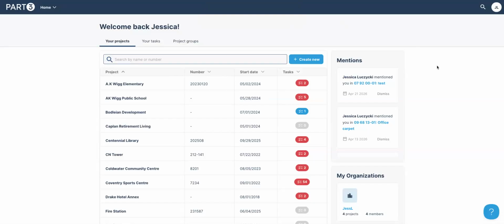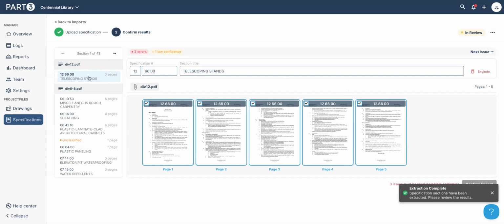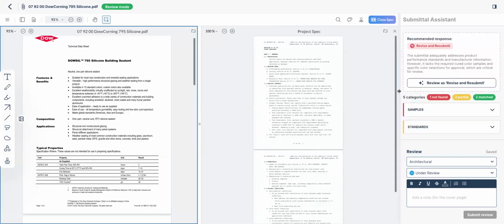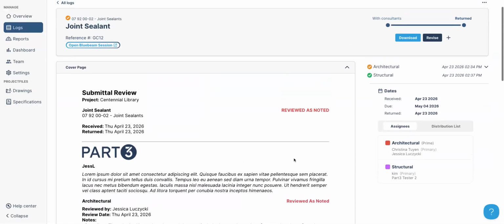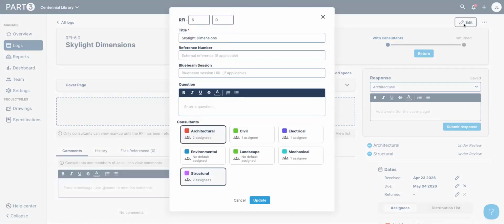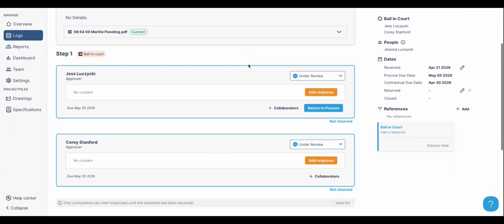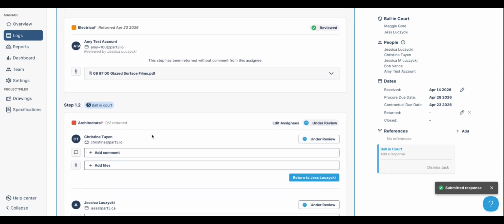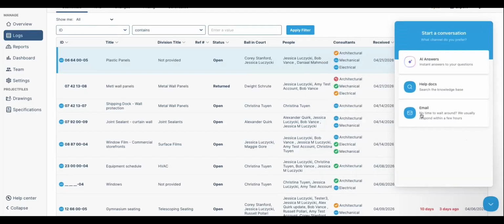Part3 Core Workflows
In this video, we cover the core workflows in Part 3 for submittals and RFIs. Learn how to set up your team and settings, including review periods, assignees, disclaimers, reminder schedules, distribution groups, and uploading your specs with Import Specs so AI hints work. We share a walk through of creating and reviewing submittals, including the standard flow and an optional step based review, plus how to return files with comments and status. Finally, learn how to create and mark up an RFI, link documents and sketches, and submit responses.

Chapters

00:00 Part 3 Overview and Goals
03:59 Import and Organize Specs
07:02 Open Logs and Upload Review Stamp
08:43 Create and Review Submittals
17:42 Use Step Based Submittal Flow
22:58 Create and Respond to RFIs
26:06 Manage Responses and Collaboration